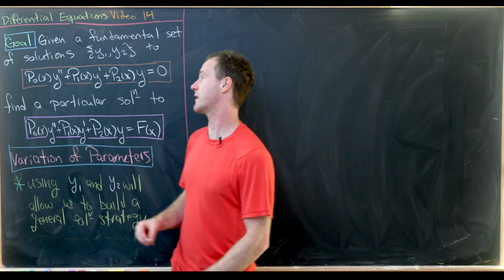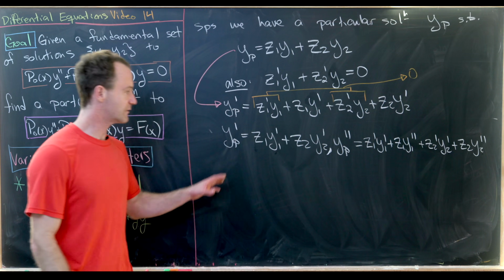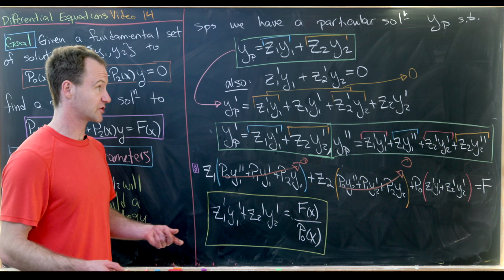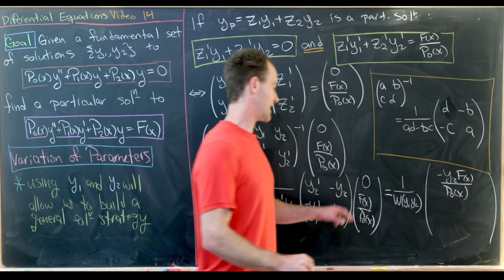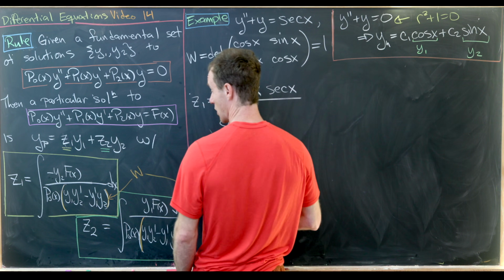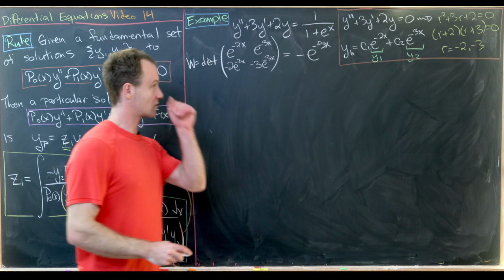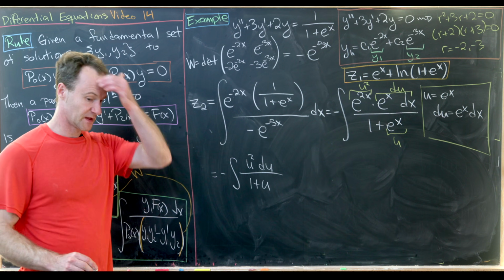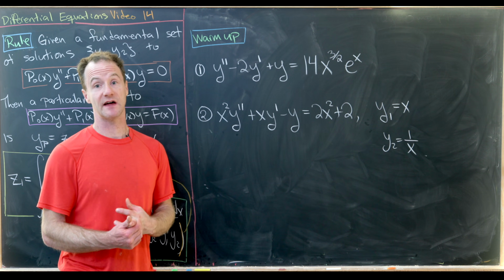variation of parameters -- differential equations 14